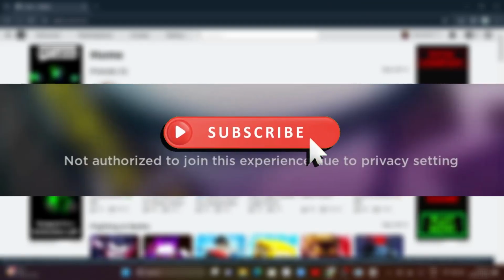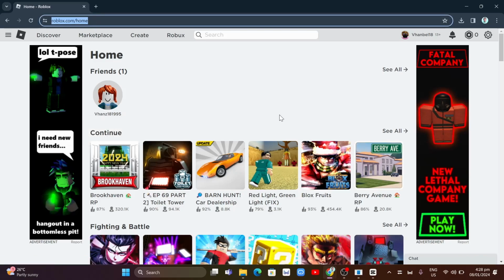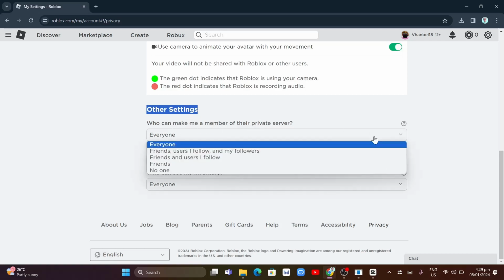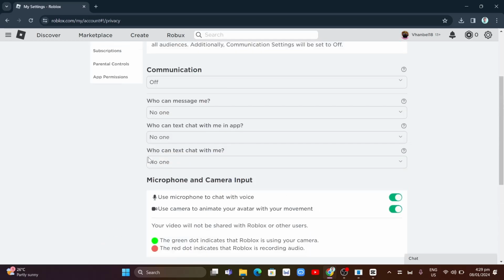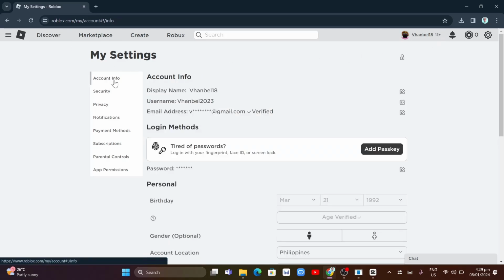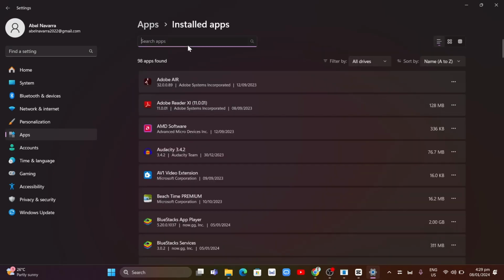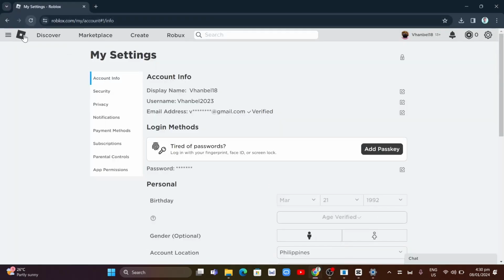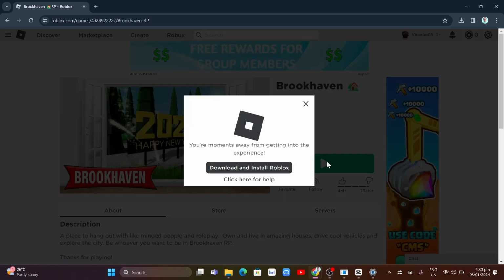[FIXED] Roblox NOT Authorized To Join This Experience Due To Privacy Settings!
Roblox NOT Authorized To Join This Experience Due To Privacy Settings! In this video I'll show you how to fix this experience is unavailable due to your account settings Roblox. The method is very simple and clearly described in the video. Follow all of the steps & you will know how to fix Roblox error code 524 the game is unavailable due to account restrictions settings.